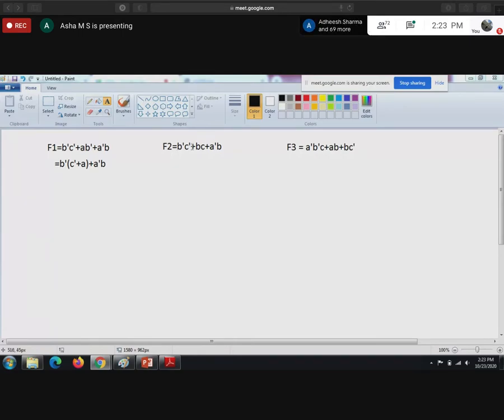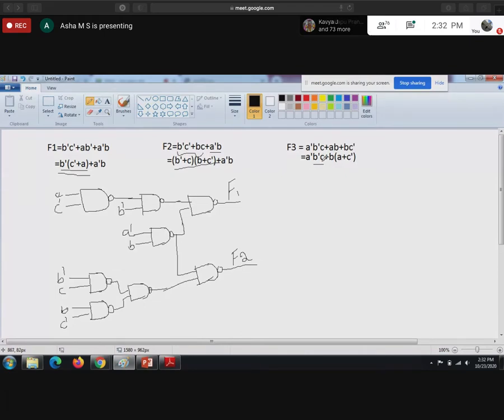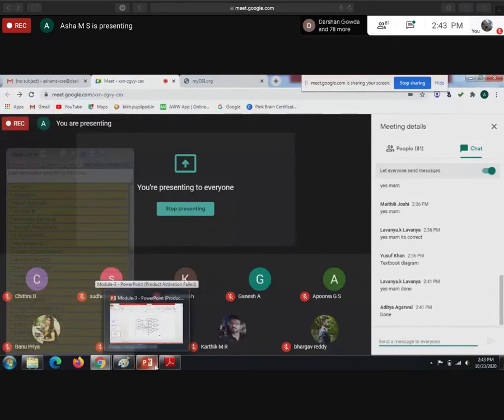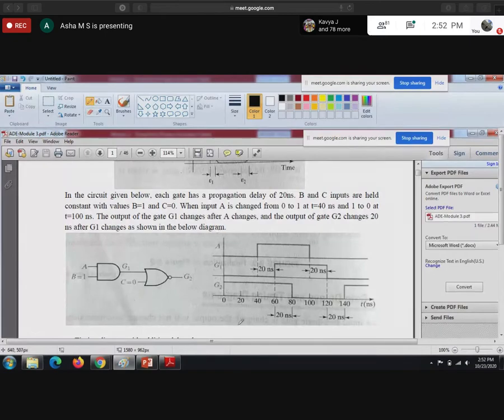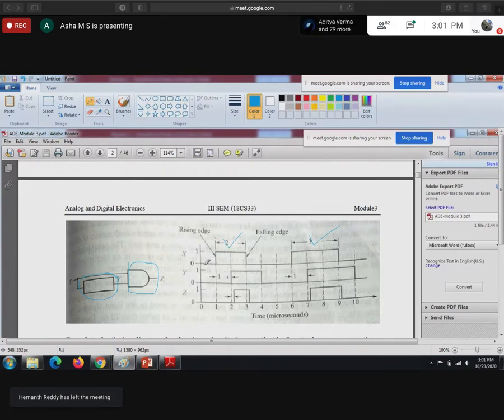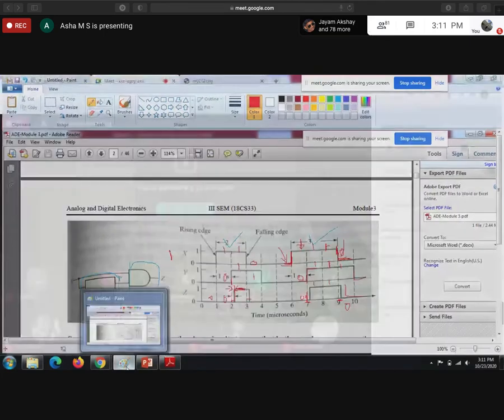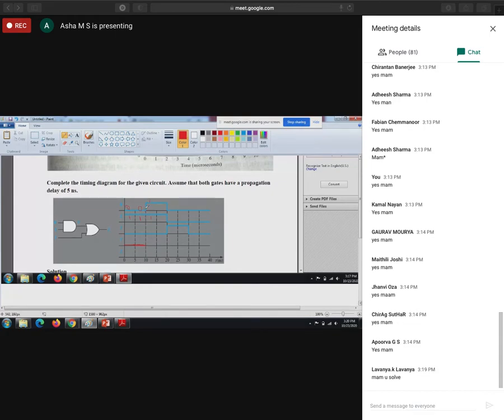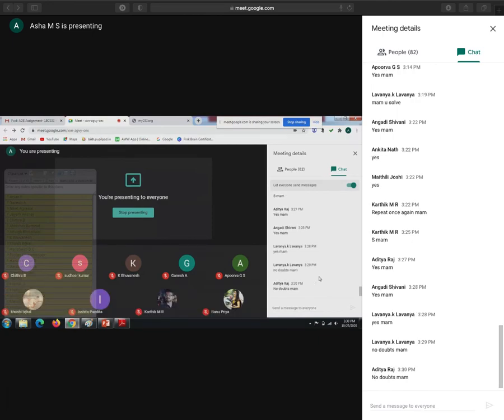ADE 23 Oct